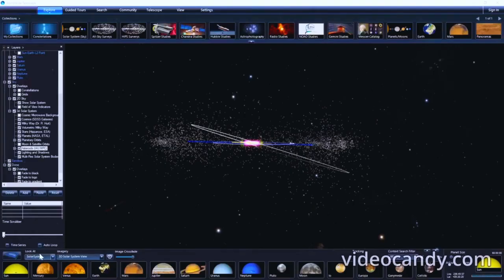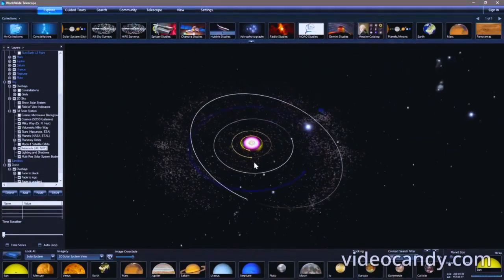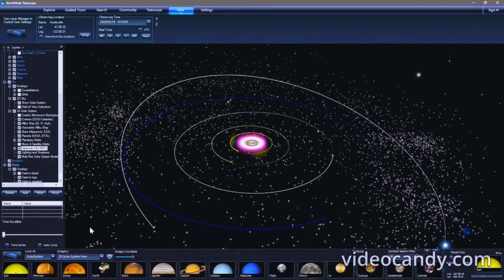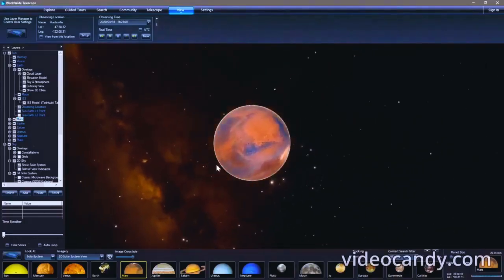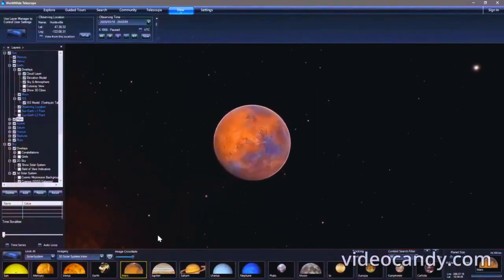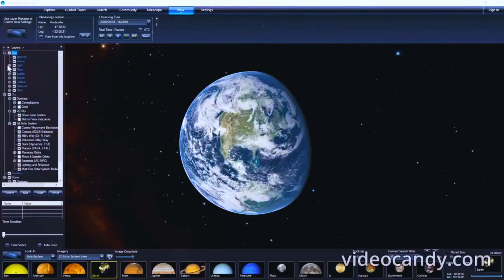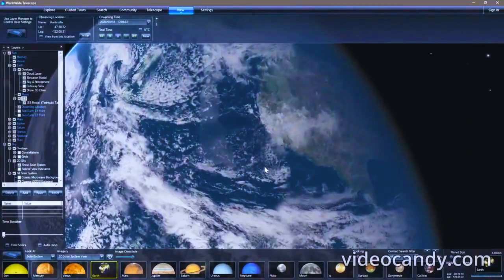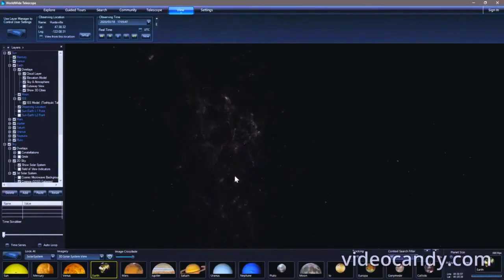PBE-ASTRONOMIA-POR-SIEMPRE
🇵🇪✨ ¡Bienvenido a Código Fácil Asesorías!
Apoyo real para estudiantes peruanos como tú.
Aquí no solo damos servicios, damos acompañamiento humano, justo y accesible.
Sabemos que estudiar no es fácil, menos cuando el dinero falta, pero el sueño sigue vivo.
Por eso nace nuestro 👉 PLAN SOLIDARIO 👈
🎓 Te ayudamos a terminar tu tesis o proyecto sin cobrarte de más.
🎉 OFERTAS ACCESIBLES PARA TODOS 🎉
📘 CUENTAS TURNITIN ESTUDIANTE *Detecta solo plagio* NO IA
(Para revisar tus trabajos con confianza)
• 15 días: S/. 30
• 1 mes: S/. 50
• 3 meses: S/. 150
Cuenta de Humanizador (writehuman)  : 50 SOLES POR 1 MES
Cuenta Compilatio (detecta plagio e IA) : 90 SOLES POR 1 MES
-CUENTA DE TURNITIN ESTUDIANTE TURNITIN+ CUENTA DE IA DE COMPILATIO = 100 SOLES POR 1 MES promoción

con la cuenta turnitin puedes revisar el plagio y con la cuenta compilatio la inteligencia artificial.

✅ Clientes antiguos y nuevos acceden al mismo precio.
🔍 REPORTES DE PLAGIO TURNITIN SIN IA SOLO REPORTE NORMAL SIMPLE
• Rápidos, confiables y precisos: solo S/. 1
📚 SERVICIOS ACADÉMICOS (Tesis y proyectos)
🔧 Ingeniería / Telecomunicaciones y afines
• Tesis completa con asesoría: S/. 300
• Proyecto de tesis con asesoría: S/. 150
⚖️ Derecho
📌 Pagas en dos partes:
1. 50% inicial
2. 50% al finalizar
📝 Parafraseo con normas APA 7: S/. 15
🔄 FLEXIBILIDAD Y RESPETO PARA TU REALIDAD
🔹 Tesis o proyecto desde: S/. 100
🔸 Entrega rápida
🔸 Asesoría 100% personalizada
🔸 Facilidades de pago según tu situación
🧑‍💻 BENEFICIOS EXCLUSIVOS
✅ Cuentas personales con correo institucional
✅ Documentos únicos, no copiados ni reciclados
✅ Informes y descargas inmediatas
✅ Tutoriales en video para aprender paso a paso
🚀 Confía en nosotros:
Somos líderes en el Perú en Turnitin, con entrega inmediata, precios solidarios y trato humano.
💬 “Si tú te esfuerzas, nosotros te apoyamos.”
🧡 Aquí no se discrimina, aquí se respeta tu esfuerzo.
🎓 Tú puedes lograrlo, sin importar de dónde vienes.
Nosotros estamos aquí para ayudarte a llegar hasta el final.
🇵🇪 Atendemos todo el Perú: Arequipa, Lima, Cusco, Puno, Tacna, Piura, Huancayo, Iquitos, Trujillo y más.